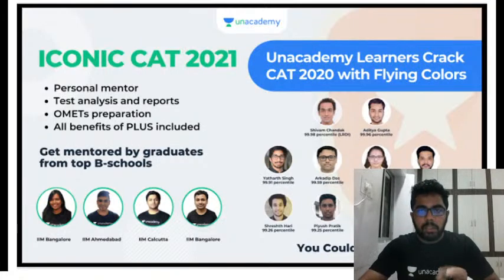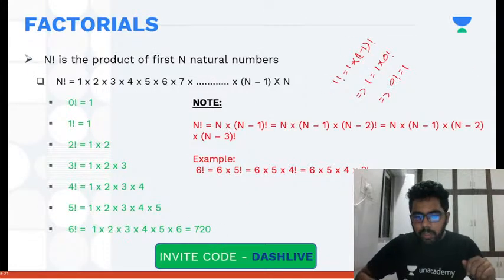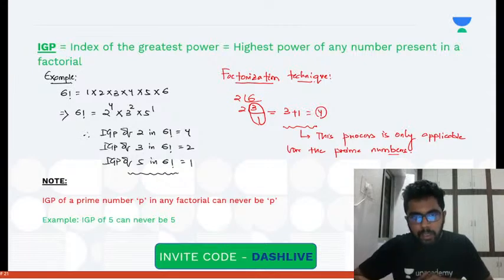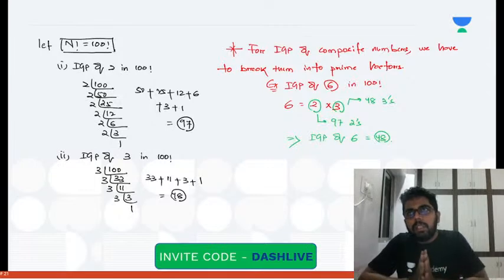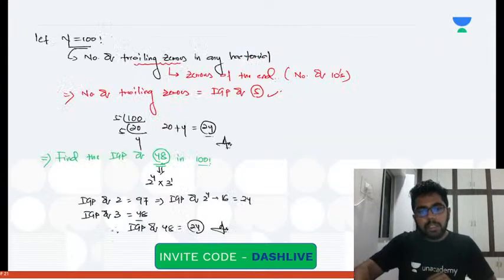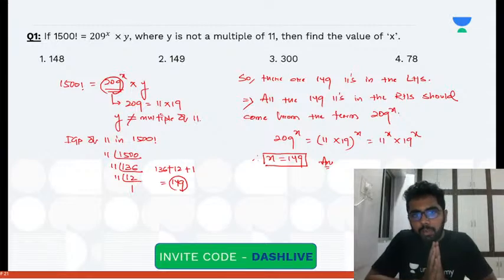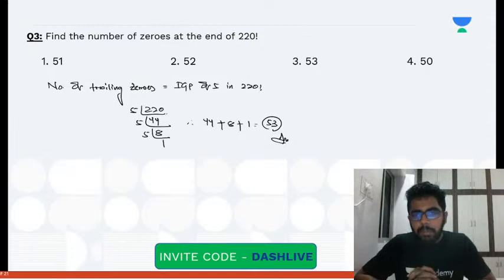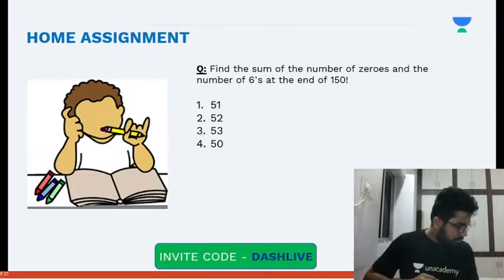Factorial CAT questions | Number System | Quantitative Aptitude for CAT 2021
Checkout our latest offerings Factorial cat questions | Number System | Quantitative Aptitude for CAT 2021

🏆About the educator : QA Enthusiast || 99.98 percentile in CAT 2020 || 4 times 99 percentile in CAT(QA) || XIMB Alumnus ||🏆 Use Referral Code 🔰""DASHLIVE""🔰 Unlock FREE Special Classes on our platform, & also Get 10% off on your Subscription today.

You can enrol to Unacademy Subscription and get the following benefits:
1. Learn from your favourite teacher
2. Dedicated DOUBT sessions
3. One Subscription, Unlimited Access to Live Online Classes and Videos
4. Real-time interaction with best-in-class teachers
5. You can ask doubts in live online classes
6. Limited students in each Class
7. Download the videos & watch them offline